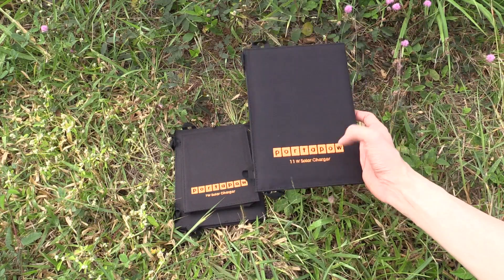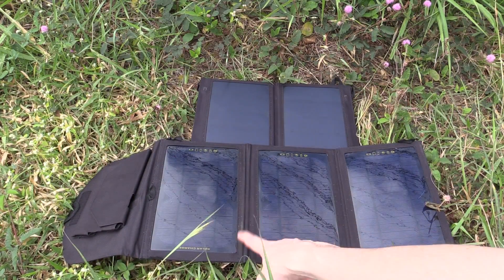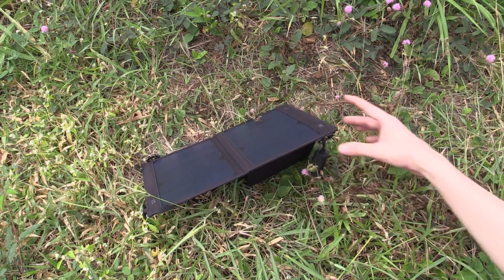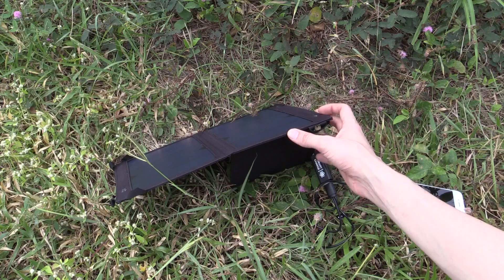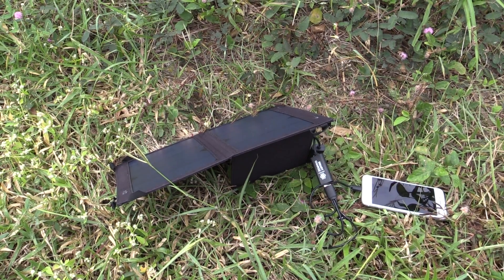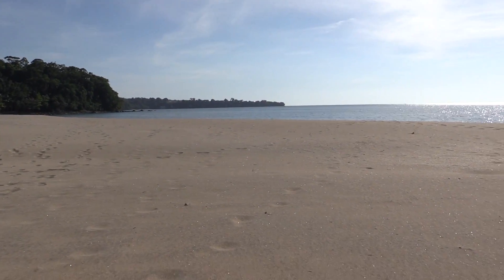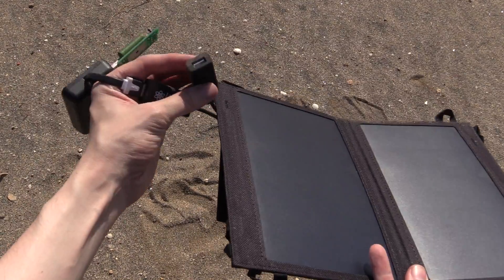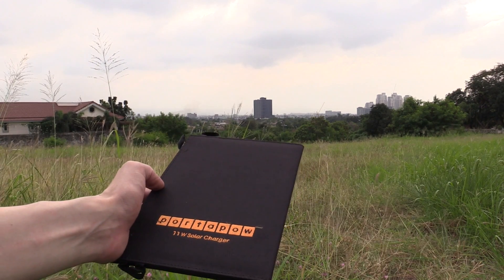Portapow USB Solar Panel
A USB solar charger from Portapow. A two solar panel solution that's rated at 11 watts.

This is one of the smallest and lightest USB solar chargers on the market. They're able to provide more watts in a smaller space by using high efficiency monocrystalline solar cells.

Although it's rated at 11 watts, the most I was able to get out of it is 7.5 watts and the official maximum output is stated as 8.5 watts.

I guess that while the solar panels themselves might be rated at 11 watts, the excess is just used to bump up the voltage when the sun isn't so strong and the output power is still limited to 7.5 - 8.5 watts.

This video was shot in Jan/Feb 2016 in the Philippines. Solar in the Philippines is growing at an extremely fast rate with access to solar becoming easier and more affordable.